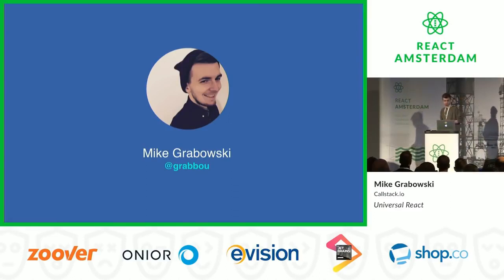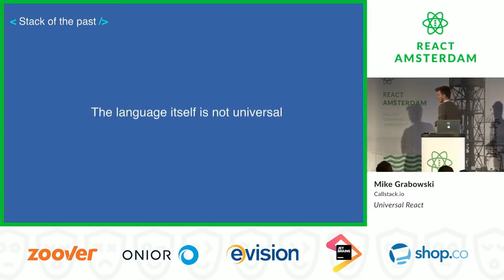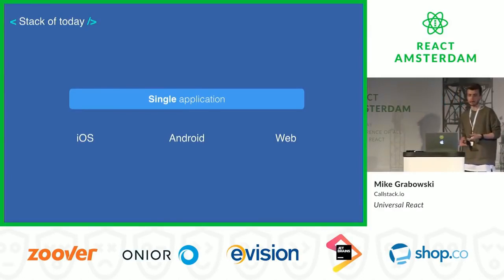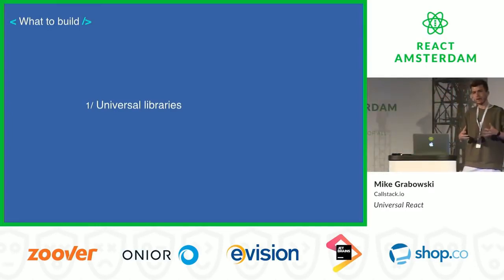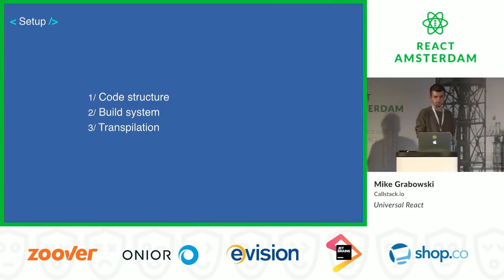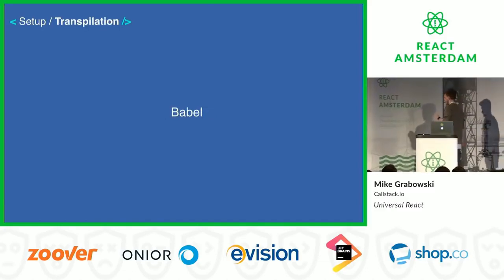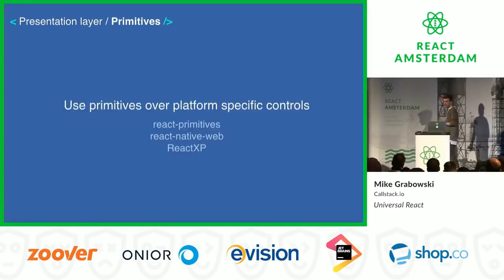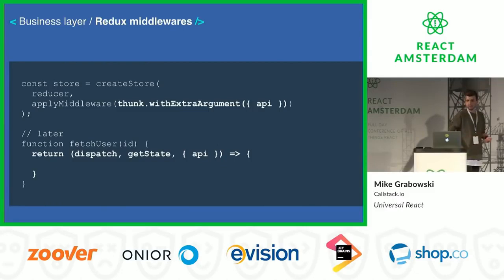Universal React - Mike Grabowski 2019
Mike Grabowski, CTO at Callstack.io

React Native opens up the world of mobile development for many of us, front-end engineers. It not only allows us to use technologies we know already, like React, to provide first-class native experience to our users, but also to support many platforms, like Android and iOS at once, from within the same codebase.
This talk will explore various patterns that turned to be useful over the course of few projects I did. It will also demonstrate techniques that can be used to write truly universal apps, ie. ones that share core across web, native and more.